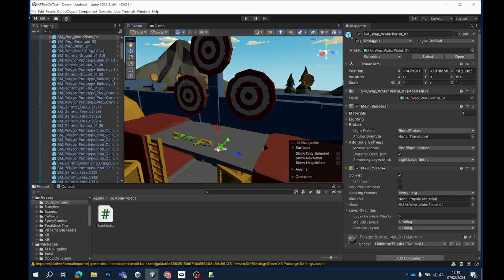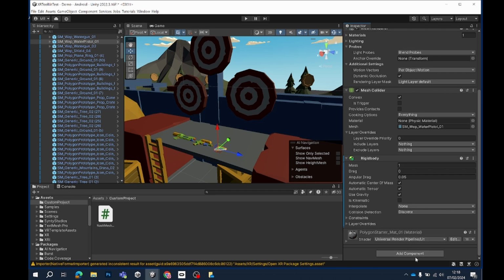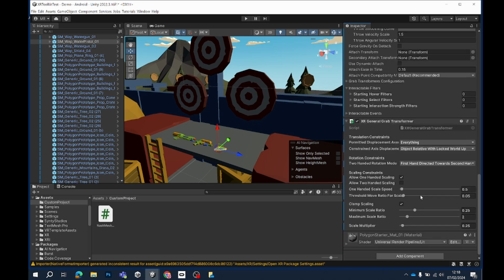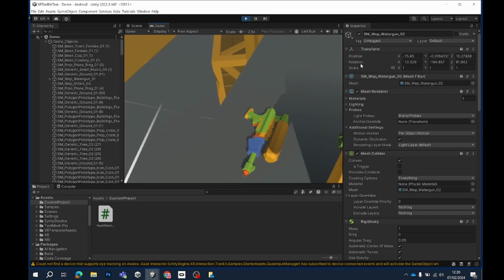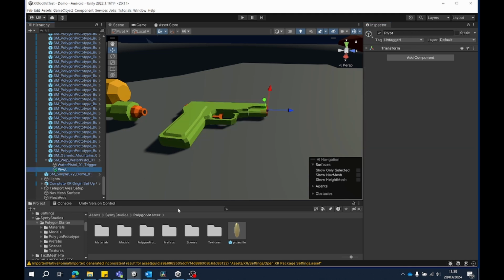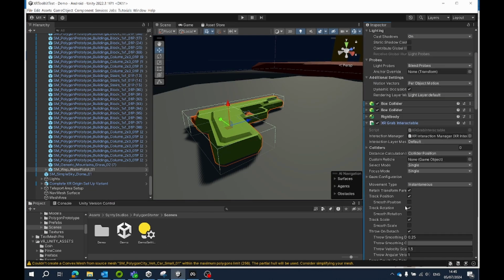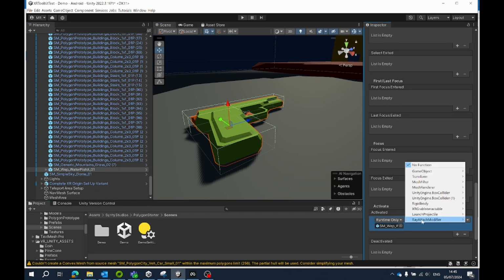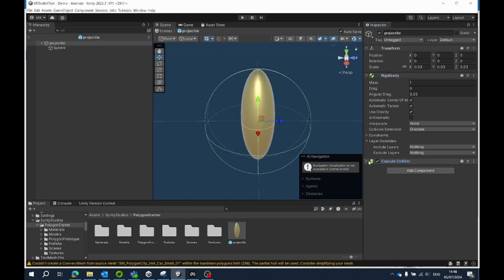Unity VR Basics - Part 3 - Creating Grabbables and Projectiles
This video covers creating grabbable objects in VR scene and adding Launch projectile from XR interaction toolkit to create projectiles like bullets for guns.